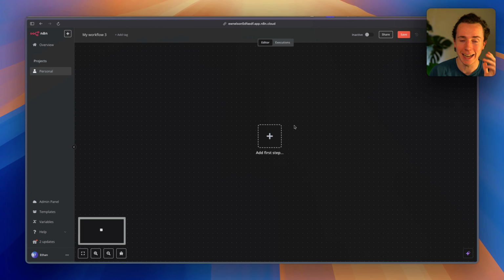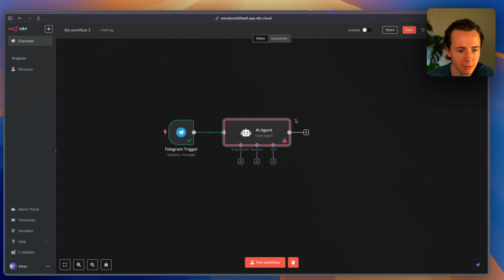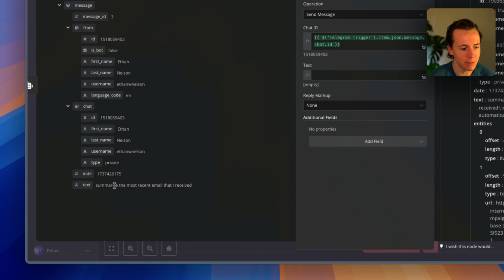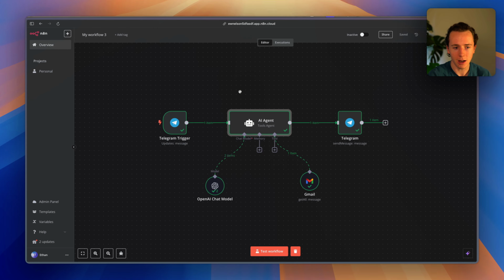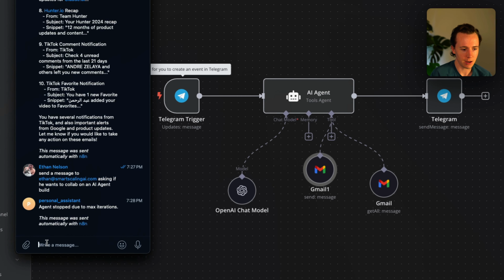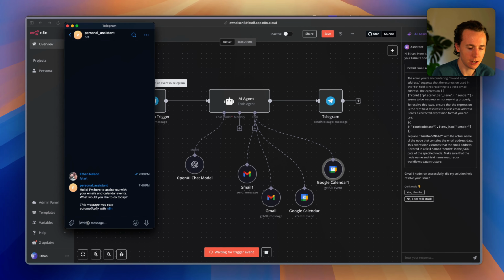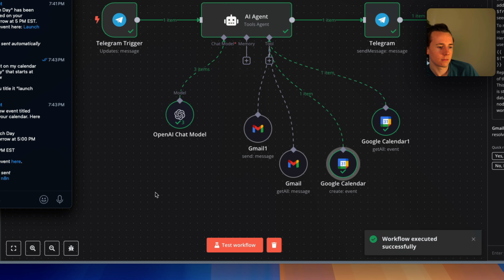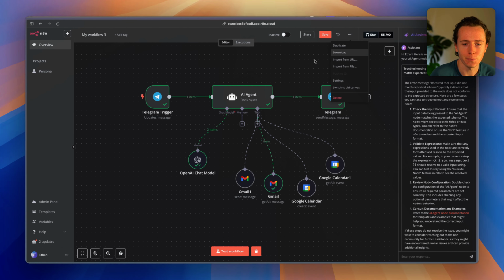Build Your First AI Agent in 24 Minutes